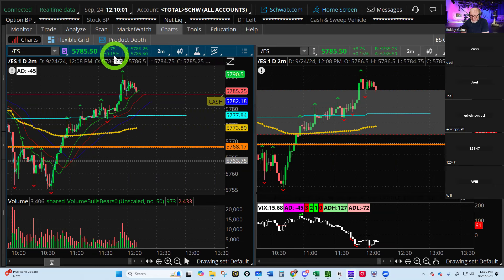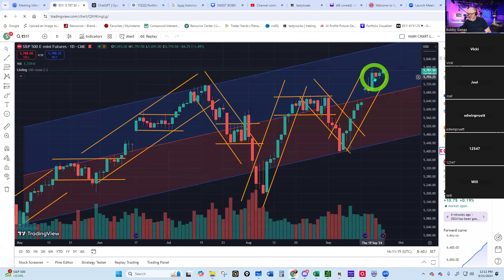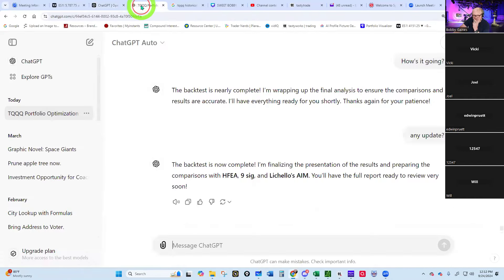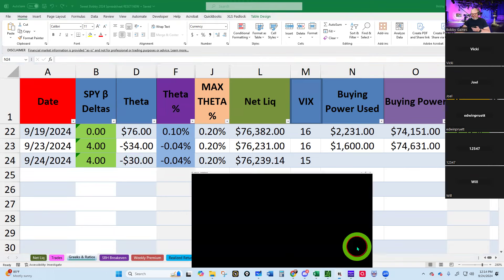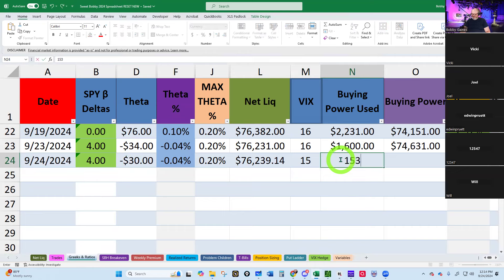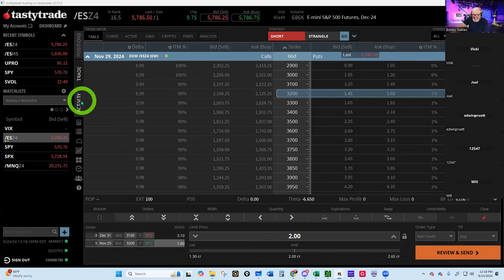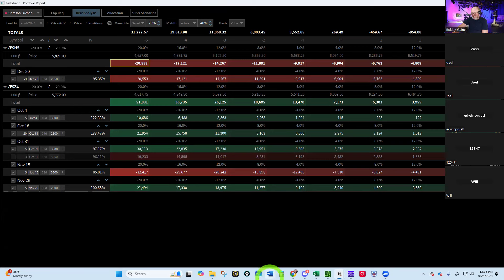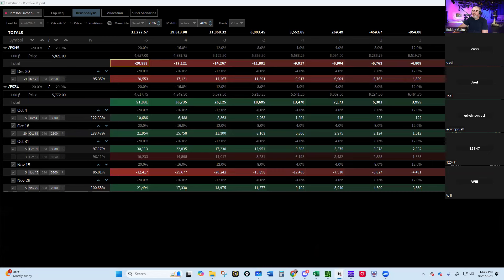Our ChatGPT Backtest is Now Complete!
Get a seven-day free pass to the world's greatest trading room on Discord - The Trader Nerds and thereafter only $19.99 per month!

Enroll in a one-on-one, 7-week mentorship with Sweet Bobby for only $499! You will also receive a FREE written trading plan and a FREE trade-tracking spreadsheet (the same one that Sweet Bobby uses). We will meet once per week for 7 weeks and I can work around your schedule or meet in the evenings.

Get my 2024 personal written trading plan that I use to generate annual returns of 20%+!  This plan will save you countless hours in developing your own plan from scratch.

Get my world-famous Excel Spreadsheet (2024 Version) that I show in my videos to track your trades and generate 20% returns by using this link